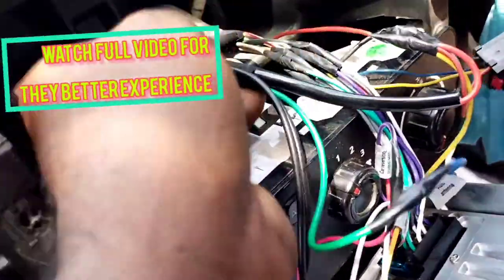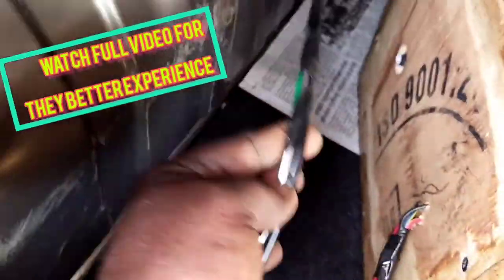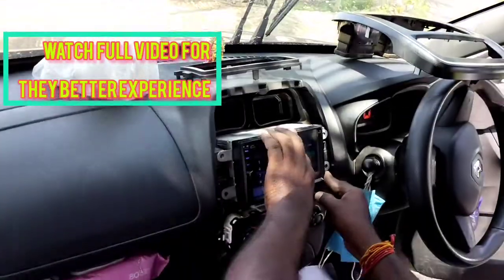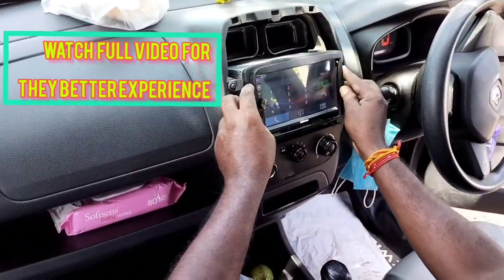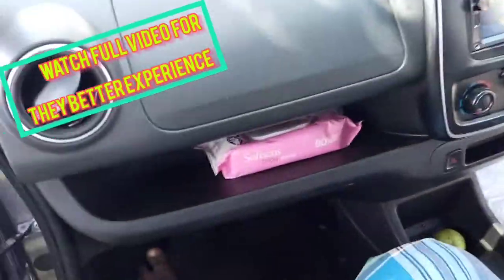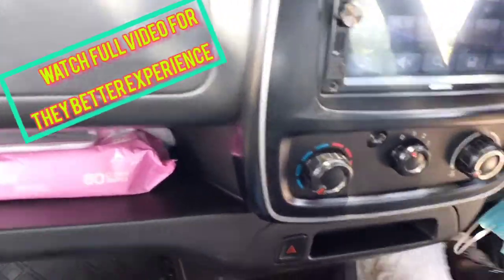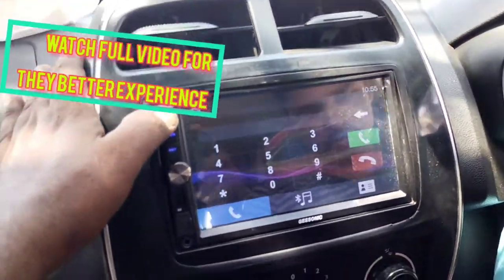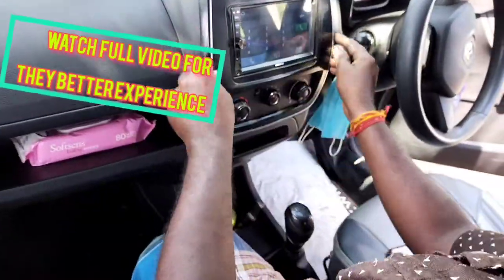GEESONIC BT MP3 TOUCH SCREEN PLAYER ASSEMBLED BANDPASS CAR 🚗 SUBWOOFER#viswa audios music #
GEESONIC BT MP3 TOUCH SCREEN  PLAYER

ASSEMBLED BANDPASS CAR 🚗 SUBWOOFER

OWN CUSTOMISED DESIGN SUBWOOFER BOX

INBUILT SUBWOOFER POWER AMPLIFIER

300 WATTS POWER SUB AMPLIFIER